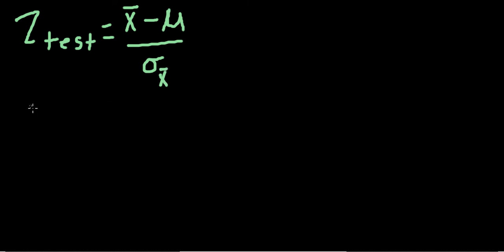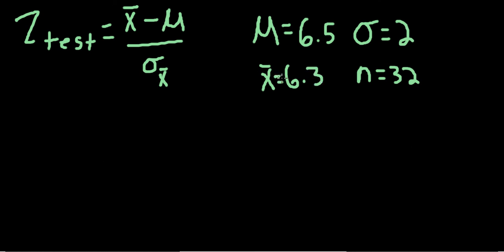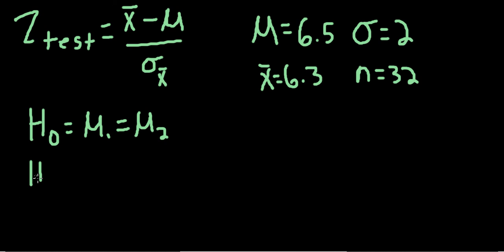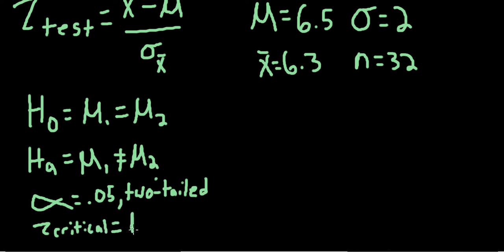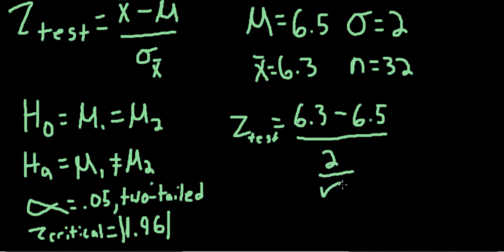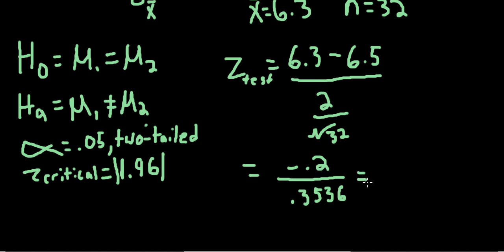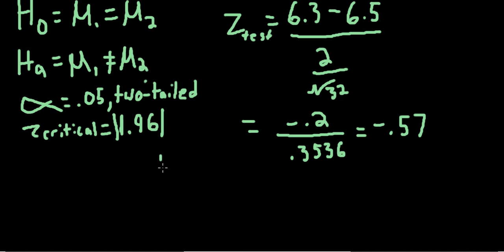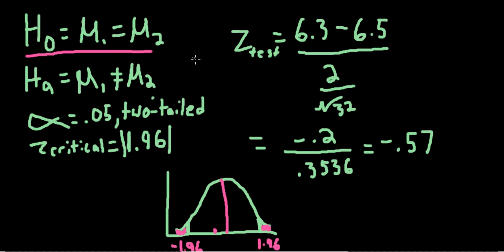Z Test Example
A quick example of z-test calculations.